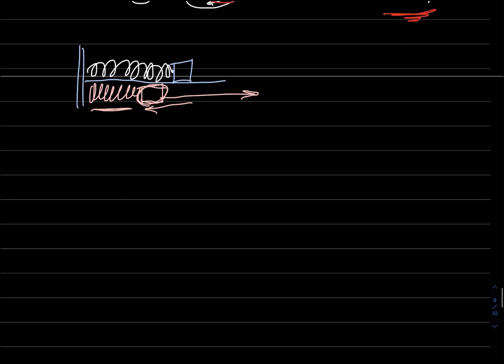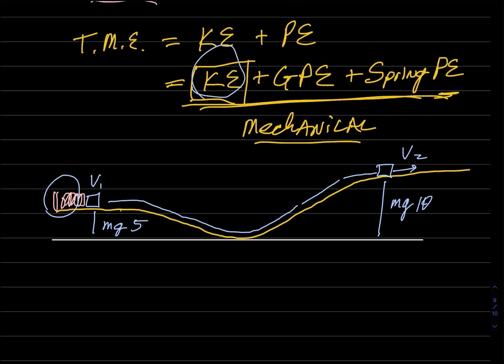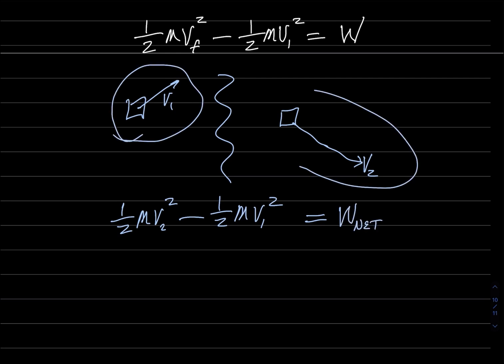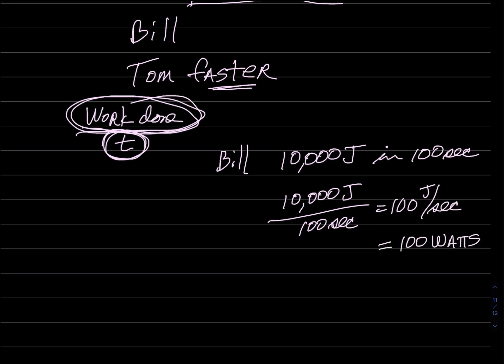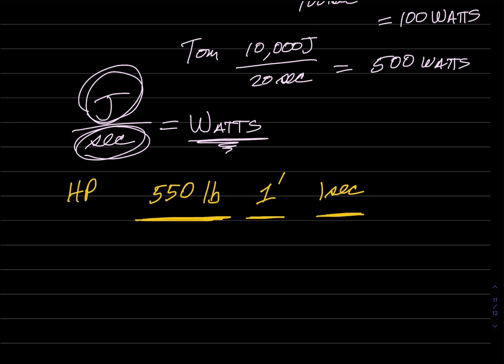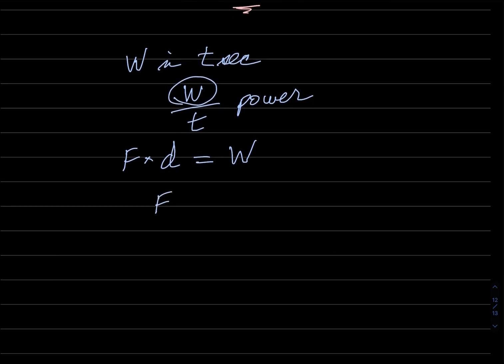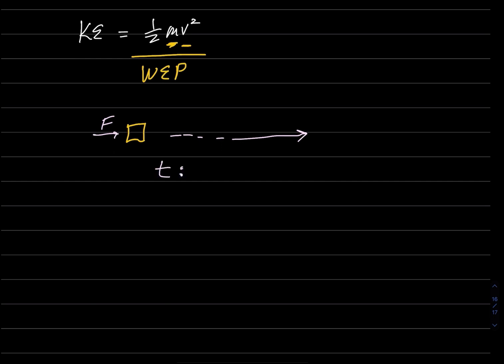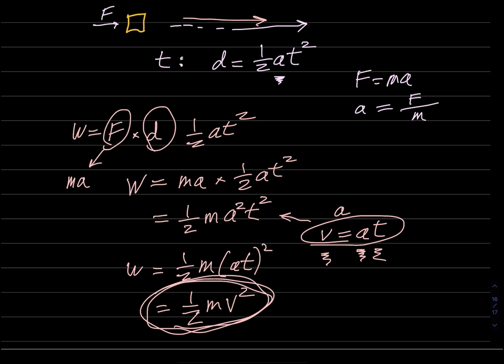(3/3) EnergyAndWork -- AP Physics 1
Chapter 4 teaches the concepts of Energy and Work.